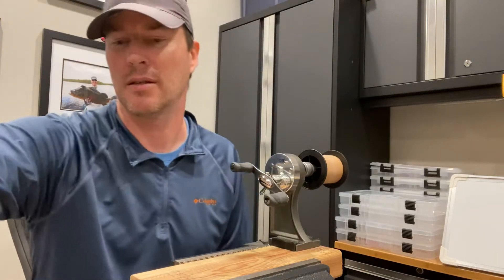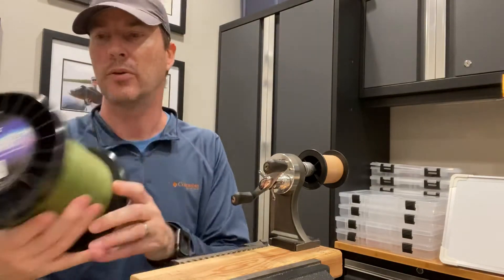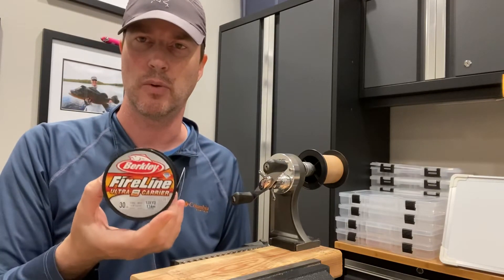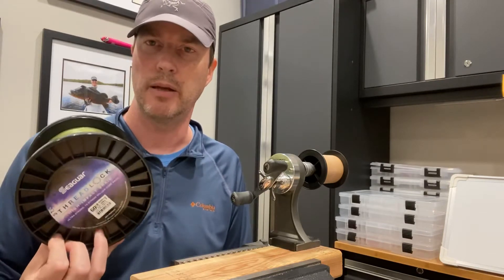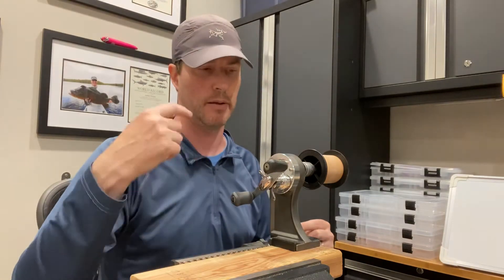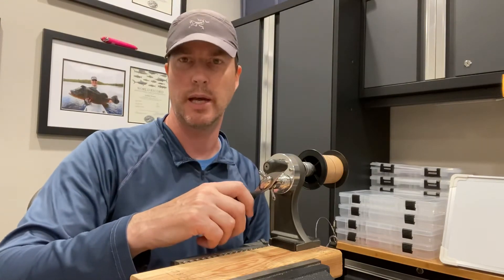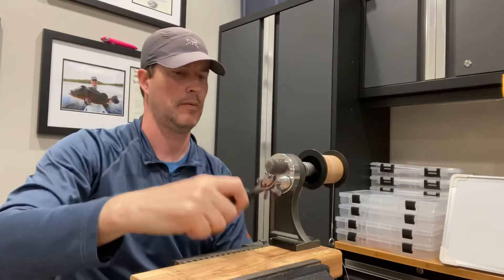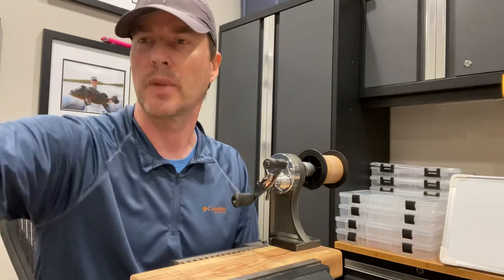Abrasion Test 30lb Berkley Fire Line 8 Carrier vs. 60lb Seaguar Threadlock vs. 20lb Sufix Tritanium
All three have similar diameters